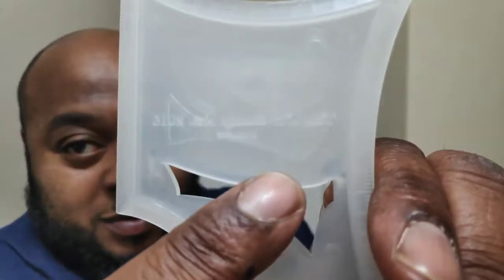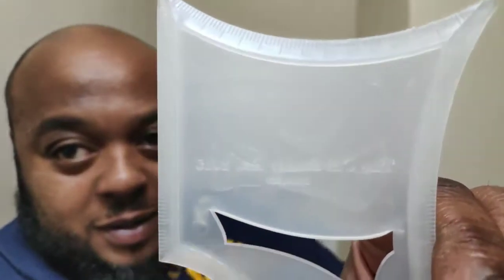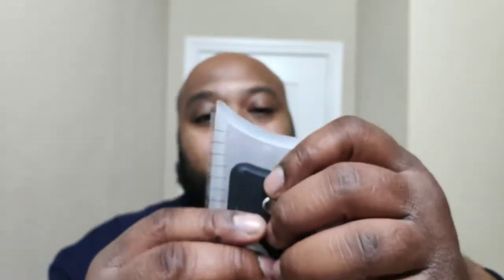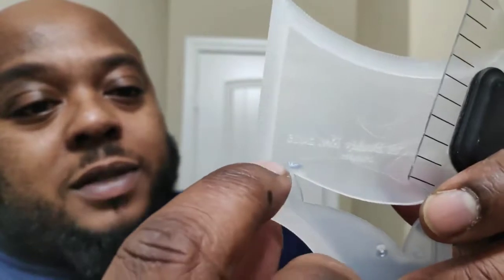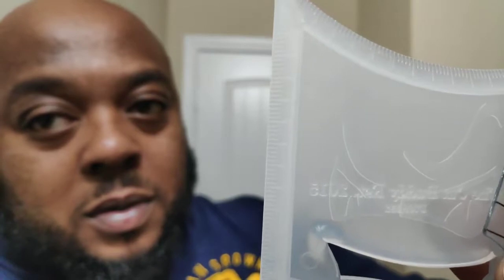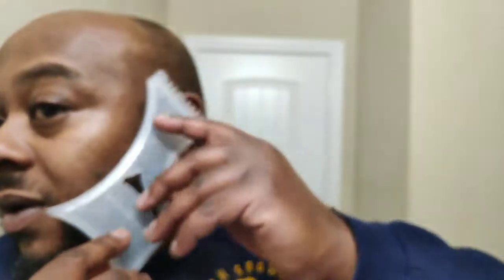TBT: TheCutBuddyPLUS+ Unboxing